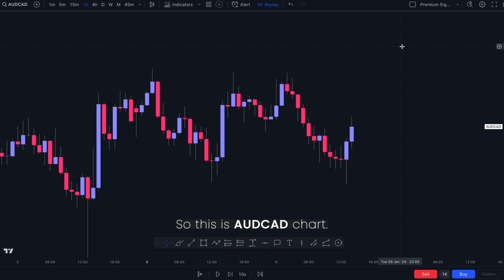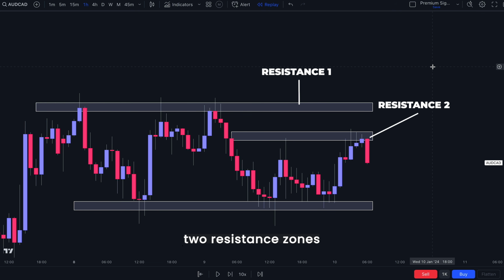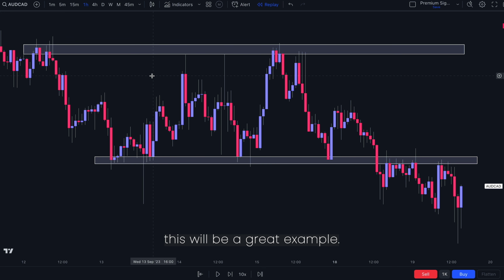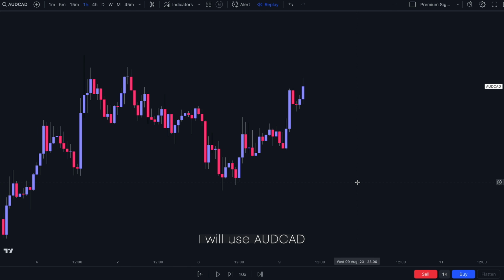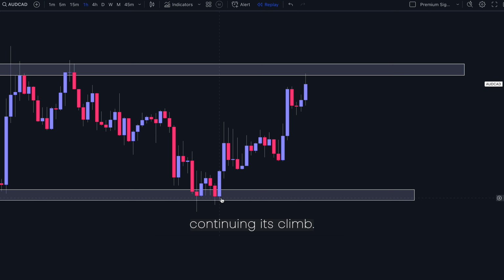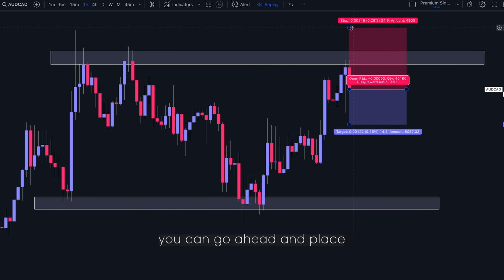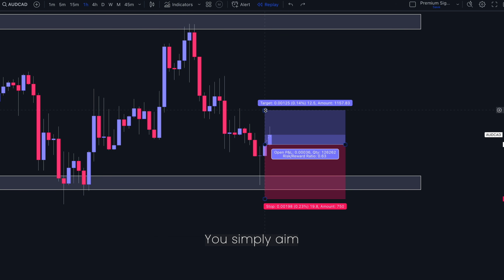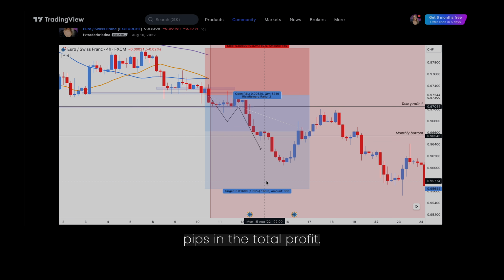The BEST Forex Trading Strategy For Beginners In 2024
In this video, I'm going to break down the Best Trading Strategy for Beginners. It's a no-nonsense guide for folks who are new to the whole game. A lot of times, people just starting out think you need some fancy, complicated strategy to win. But actually, it's the complete opposite.

I'm here to tell you about the trading strategy that's simple and easy. This is the best strategy to get you started without all the headache. I'll show you step-by-step how this can really work for anyone new to trading. I'll even throw in some real-life examples to prove how this could help you stay on the winning side more often.

This best trading strategy for beginners is all about being practical. It’s not just talk; it's about actions you can actually take. As a beginner, you'll find out that the best strategy is to keep it straightforward. Stick with this, and you'll be set up for learning the more complex stuff later on.

So, if you're ready to get into trading or just want to get better at what you're already doing, this video is the way to go. You'll learn the Best Trading Strategy for Beginners in 2024 and how to hit the ground running in the world.

By the end of this guide, you'll not only understand the best aspects of this system, but you'll also be equipped to apply them. It's a strategy that stands out as the best for its clarity and effectiveness, especially for those new to trading. Keep following this guide, and it could very well be the best decision for your trading career. With this strategy, you're not just learning to trade; you're setting yourself up for the best possible start in your trading adventures.